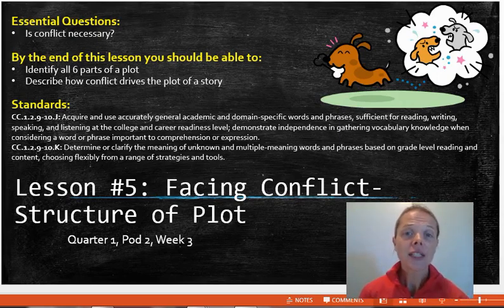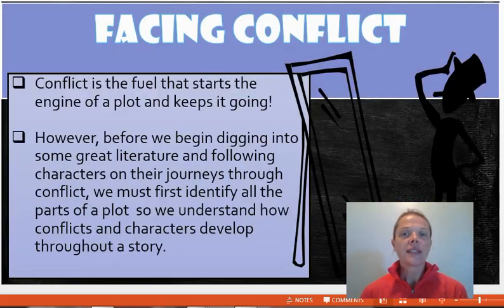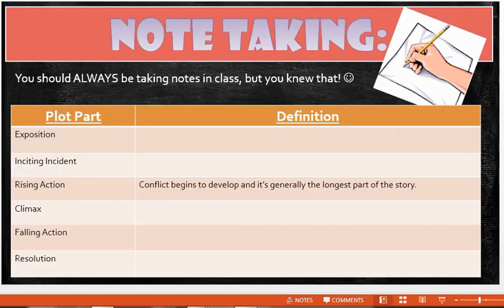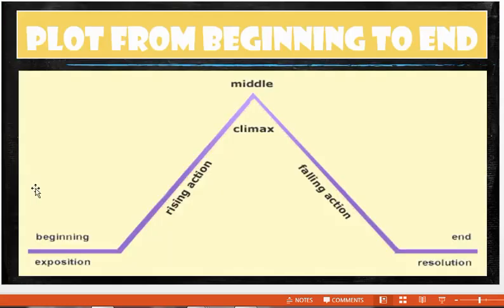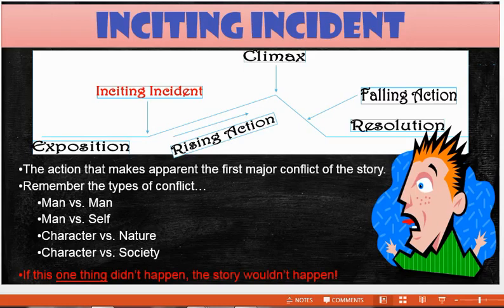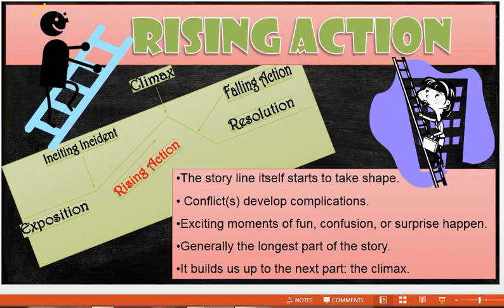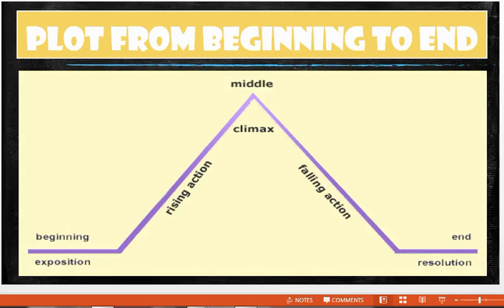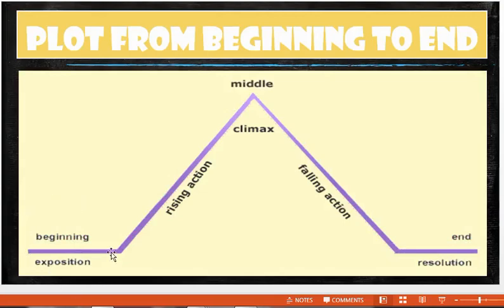unit 1 elememts of plot 5